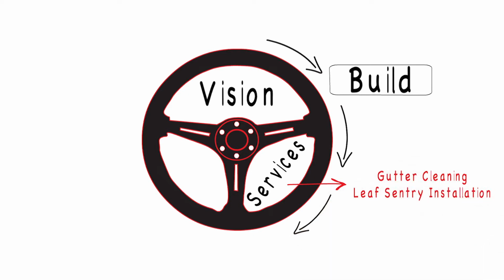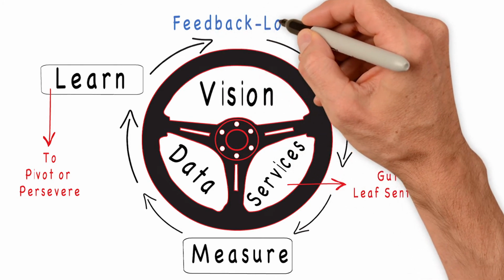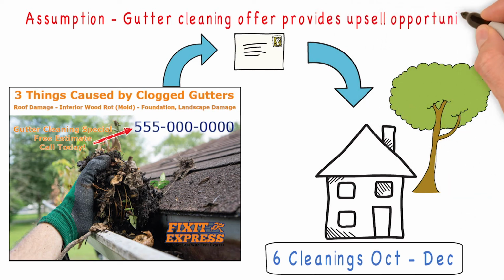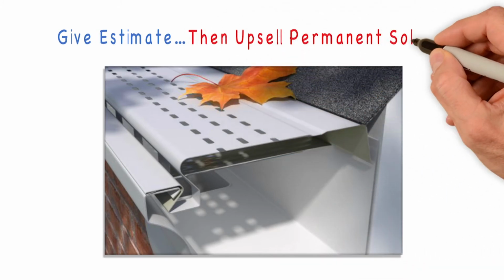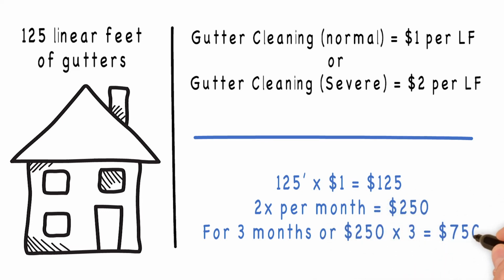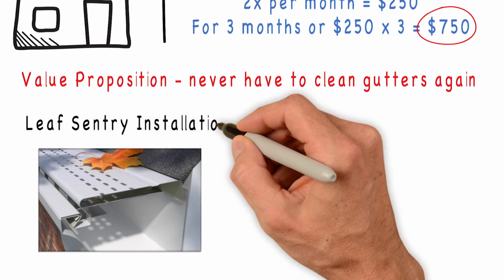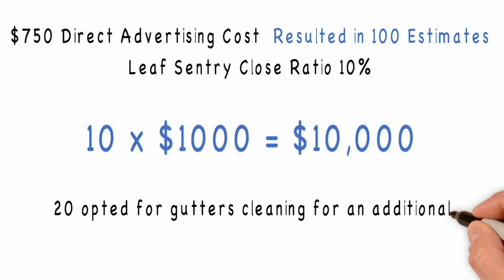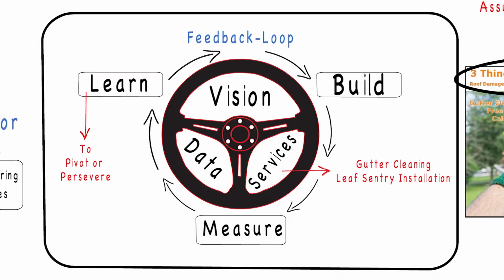Apply the Lean Startup Method to a Handyman Business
Learn how innovators are starting lean and building extremely effective businesses using the Lean Startup Method.